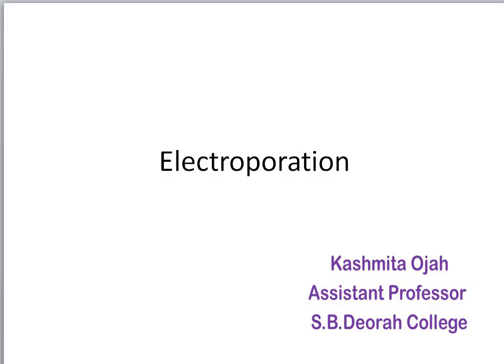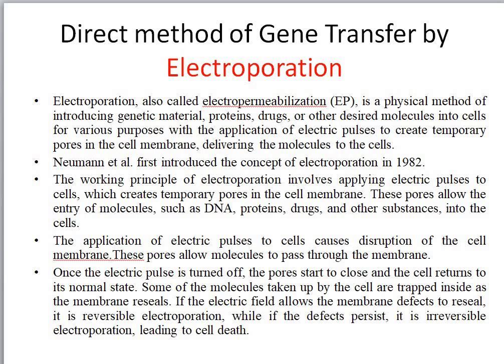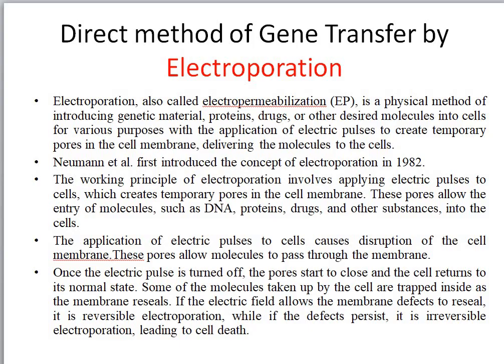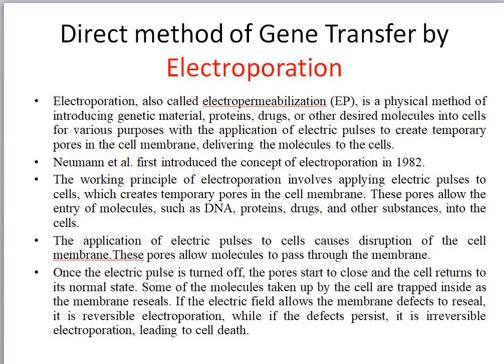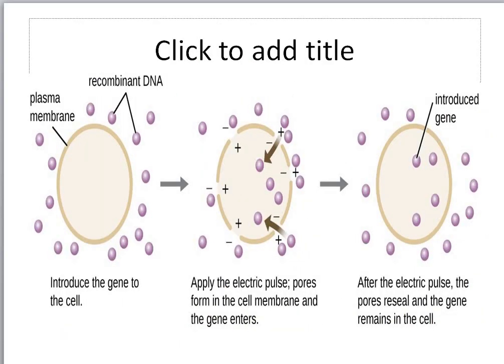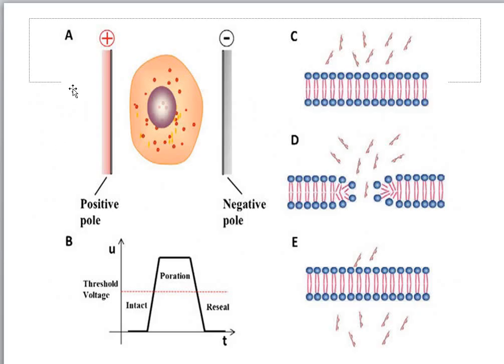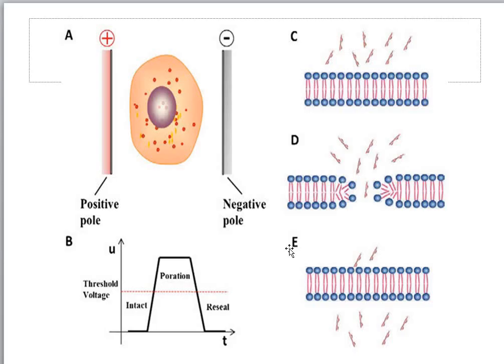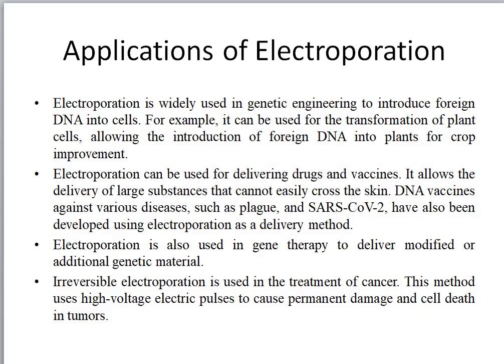Electroporation | Mechanism and Applications | Kashmita Ojah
This video discusses the fascinating process of Electroporation, elucidated by Kashmita Ojah from the Department of Botany, S.B. Deorah College.

Electroporation, a cutting-edge technique in molecular biology, revolutionizes the introduction of foreign DNA into cells. This session provides an in-depth exploration of:

The principles underlying electroporation the mechanism of creating transient pores in the cell membrane using electrical fields applications in genetic engineering, drug delivery, and biotechnology.
This lecture is an indispensable resource for students and researchers seeking to comprehend the intricacies of this transformative biotechnological method.

S.B. Deorah College, Ulubari, Guwahati.